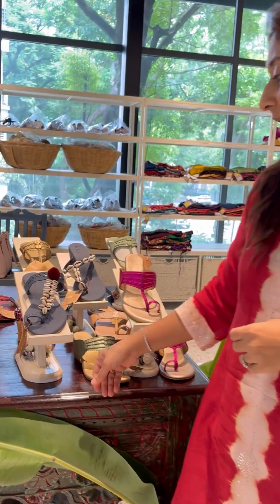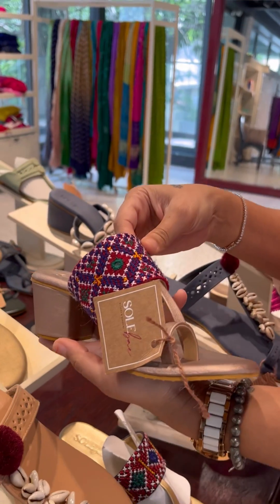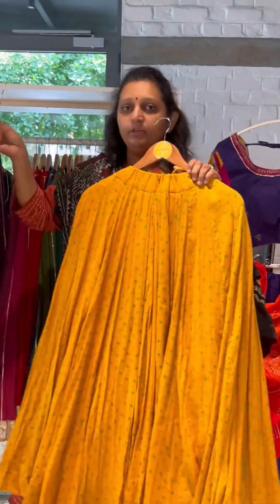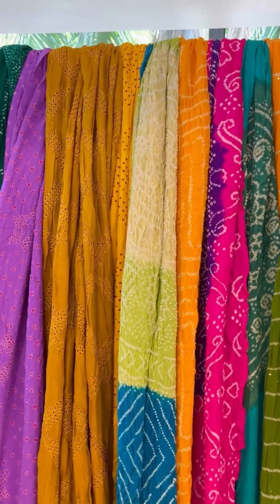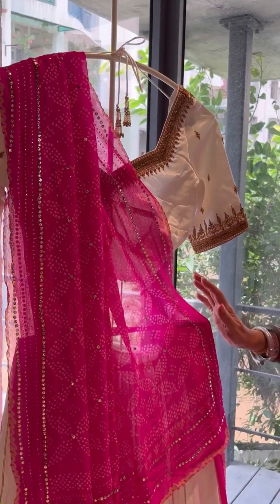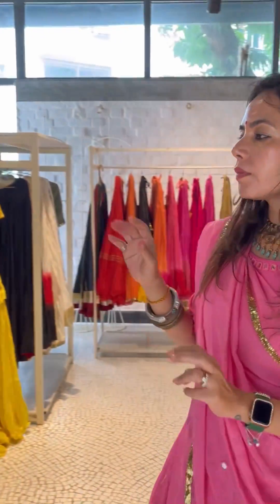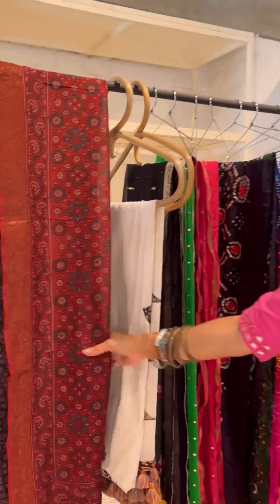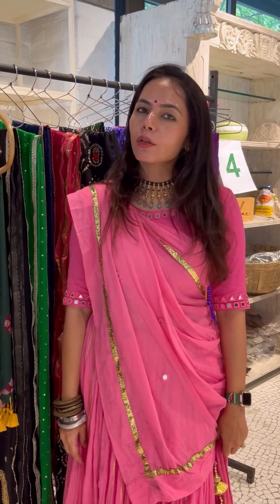Stunning bandhej chaniya cholis, blending tradition and elegance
Navratri Collection - Celebrate in style with exclusive festive wear!

📅 13th & 14th September
🕚 10:30 AM - 7:30 PM

📍 The Holding Space - Tinkara, Bodakdev (Opposite AIS School)

• Pacheri: Stunning bandhej chaniya cholis, blending tradition and elegance.
• Kiya by Avnee Patel: Elegant & chic chaniya cholis for your festive vibes.
• Sole Bae: The most comfortable, stylish footwear to complete your look.

➡️ Follow @cityshor.fashion & Join our broadcast group for fashion-related updates!